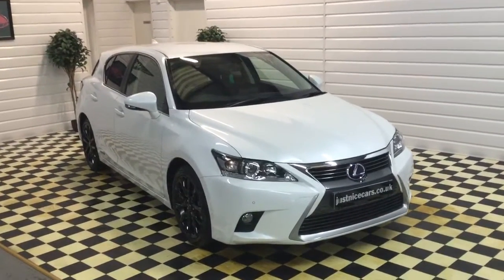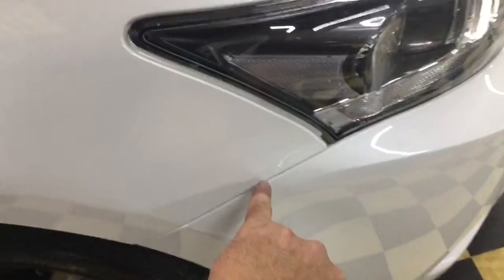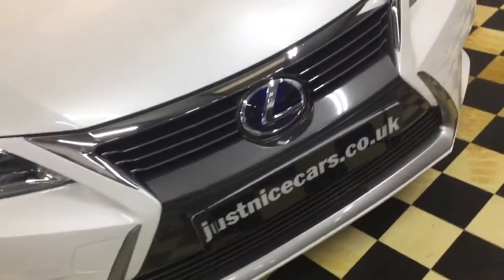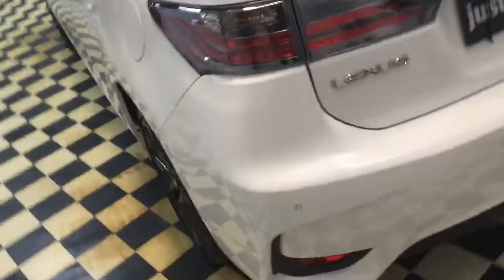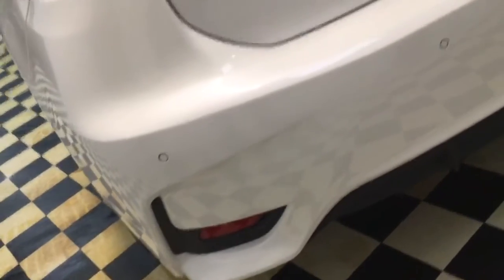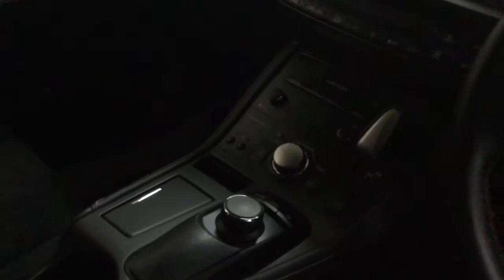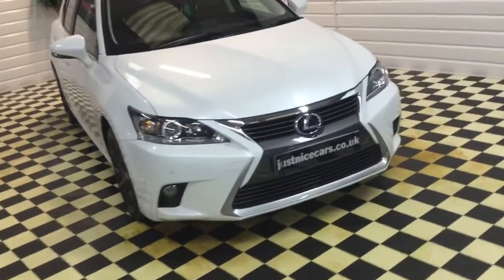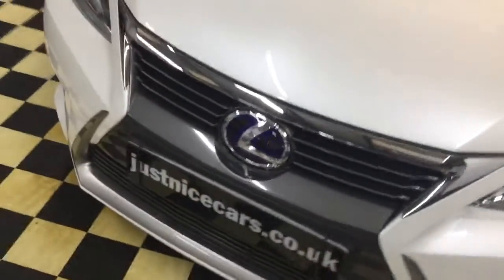2014 (14) Lexus CT200h 1.8 Advance CVT Hybrid 5dr Auto (Sorry Now Sold)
HERE WE OFFER THIS SUPERB 1 LOCAL OWNER 2014/ 14 LEXUS CT200h 1.8 ADVANCE HYBRID AUTOMATIC FINISHED IN STUNNING PEARL WHITE WITH BLACK ALCANTARA SUEDE HEATED SEATS~SATELLITE NAVIGATION~AIR CONDITIONING~LEATHER MULTIFUNCTIONAL STEERING WHEEL~BLUETOOTH PHONE CONNECTIVITY~CRUISE CONTROL~GLOSS BLACK ALLOY WHEELS~DAB RADIO, BLUETOOTH AUDIO~CD PLAYER~PRIVACY GLASS~FRONT AND REAR PARKING SENSORS~VOICE CONTROL~ECO, SPORT, EV MODE~CARBON FIBRE DASH TRIM~£NIL ROAD TAX AND UPTO 70.6 MPG~FULL LEXUS SERVICE HISTORY~THIS LOVELY CT COMES WITH FULL BOOKPACK~HPI REPORT~1 YEARS MOT, 6 MONTHS PREMIUM WARRANTY WITH AXA RECOVERY, 2 REMOTE KEYS, OVER CARPET MATS, THIS LEXUS IS IN SUPERB CONDITION THROUGHOUT. PLEASE WATCH OUR YOUTUBE WALK ROUND VIDEO OF THIS CAR AND SEE 20 PHOTOS ON OUR ~SHOWROOM VIEWING BY APPOINTMENT ONLY PLEASE~PART EXCHANGE MOST WELCOME~Free 5 Days Drive Away Insurance Available~ IF YOU HAVE ANY QUESTIONS AT ALL, OR WOULD JUST LIKE TO ARRANGE A VIEWING TIME, PLEASE WOULD YOU PHONE "MARTIN ATKINSON" ON "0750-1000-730" ANYTIME, OR THE SHOWROOM ON 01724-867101. ~PREMIUM WARRANTIES AVAILABLE FROM 3 MONTHS UPTO 2 YEARS~ ~A Small Family Run Business Based In Lincolnshire, Usually 25 Beautifully Presented Handpicked Cars, Prestige, Sports, Classics, 4x4, All Displayed inside a Heated, Well Lit Indoor Showroom. Most My Cars Are Sourced From Some Of The Uk’s Major Franchised Dealer Part Exchanges Such as Porsche~ Jaguar~ Lexus~ BMW~ Mercedes~ Landrover~ Volvo~VW-Audi~ So You Can Be Assured My Cars Have Been Vetted Firstly By Professional Main Dealers, And Myself Selling Motors Cars In This Town For 35 Years. Registered With The Trading Standards As A Professional Car Dealer. ~Please read my customers testimonials on my website~ I Also Make A Nice Coffee, Please Give Me A Call Anytime. ~NICE GENUINE CARS ALWAYS WANTED, BEST PRICES PAID, PLEASE LET ME KNOW WHAT YOU HAVE TO SELL.